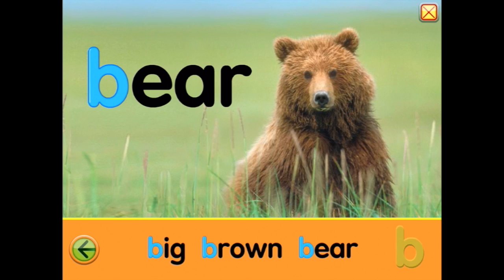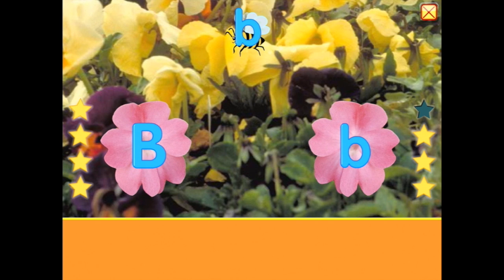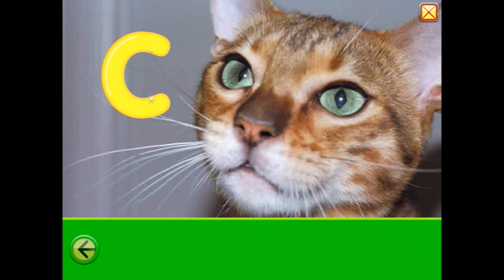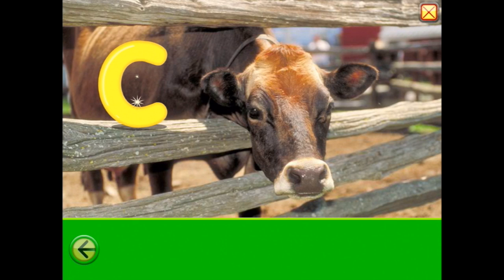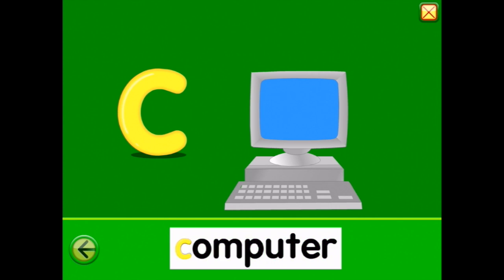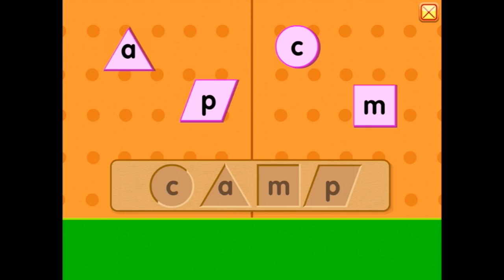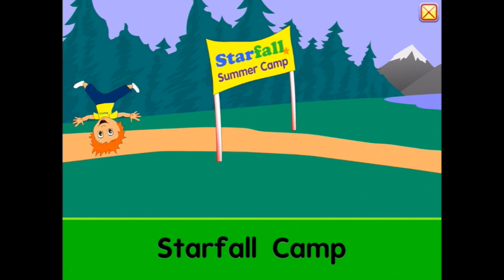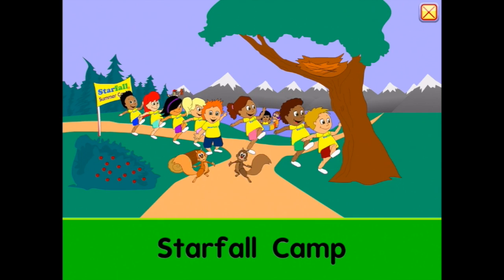Starfall ABCs Learn ABC - iPad app demo for kids - Ellie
The Starfall ABCs FREE app is made possible by the member supporters of Starfall.com, a publicly supported charity. The activities at Starfall.com motivate through exploration, positive reinforcement, and play.

Children delight as they see, hear, and interact with letters and sounds in words, sentences, and games. They learn to recognize letters while developing the skills they need to become confident readers. All children, especially English language learners, benefit.